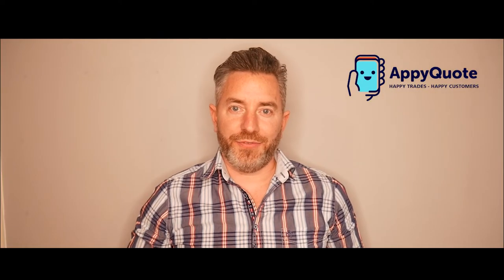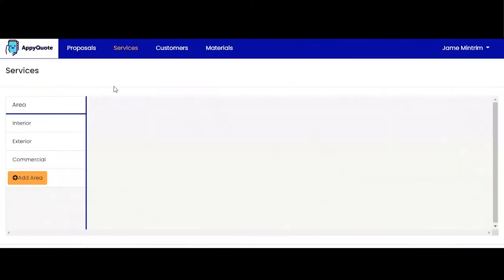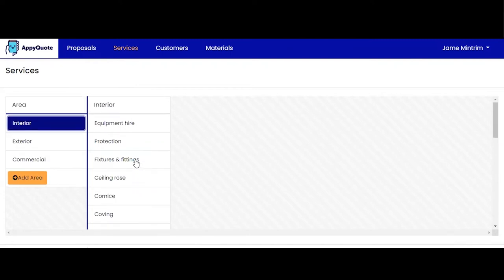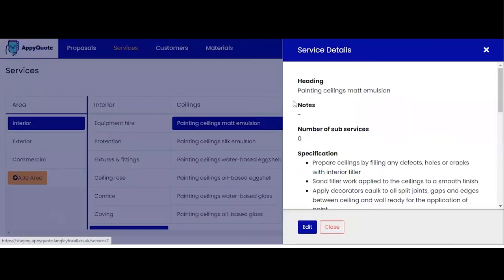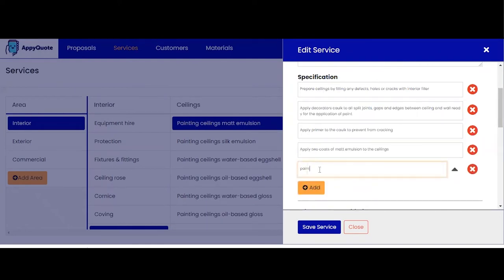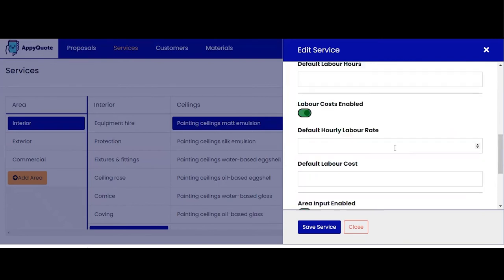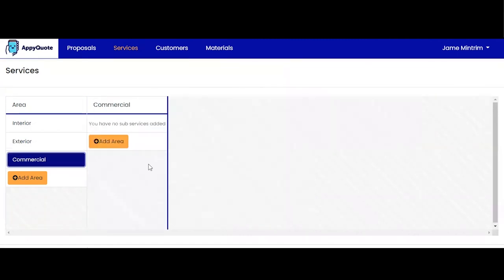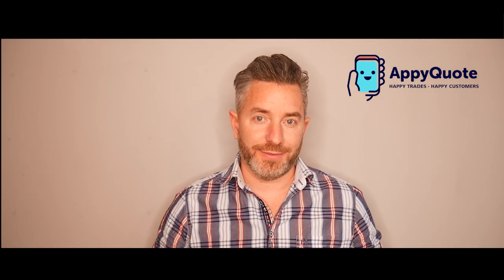AppyQuote - Quoting & Estimating App - Service management How To Guide - Web App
Do you love the work, but hate the admin?

Rescue your spare time

Everything you have always wanted, send your quote or estimate quickly, professionally and accurately, without having to type a single word

Go to our website and sign up to AppyQuote today